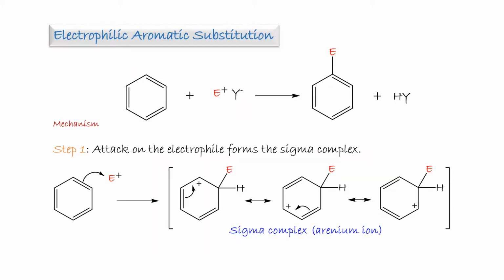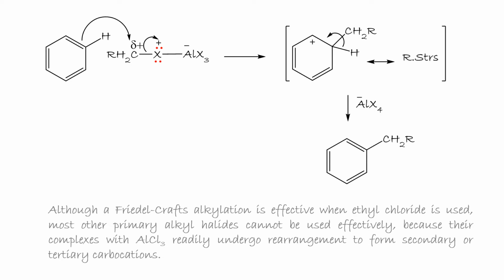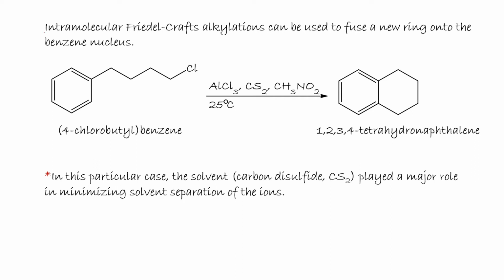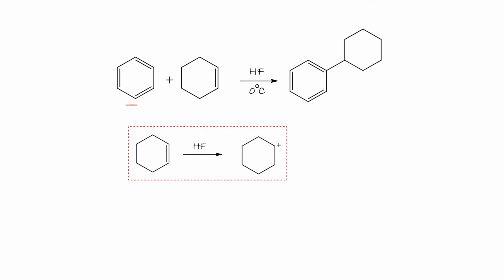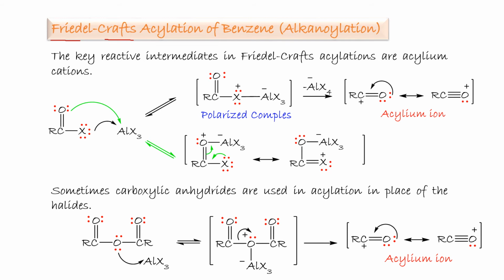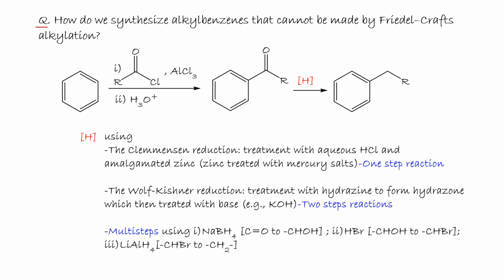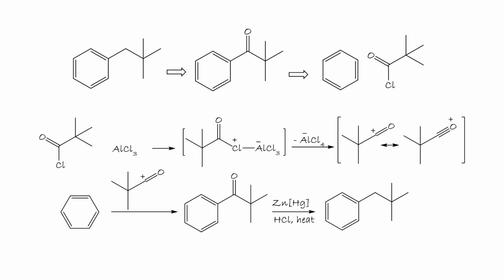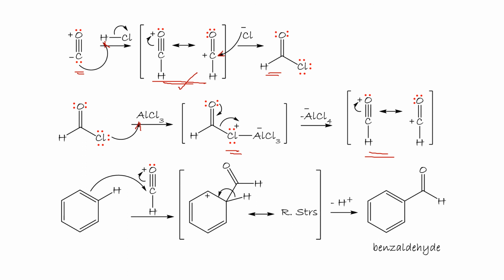EN Lecture 12 EN Organic Chemistry II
Amer's School of Organic Chemistry, Electrophilic Aromatic Substitution Reactions, Friedel-Crafts Alkylation of Benzene, Reactivity of the Haloalkanes, Lewis Acid Catalysts, Limitations of Friedel-Crafts Alkylations, Friedel-Crafts Acylation of Benzene (Alkanoylation), Gattermann-Koch Reaction.